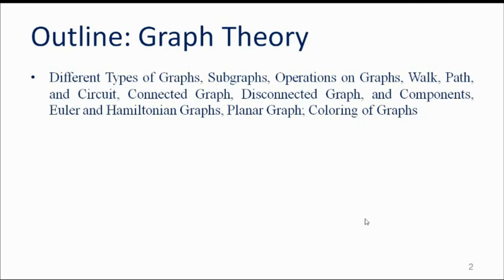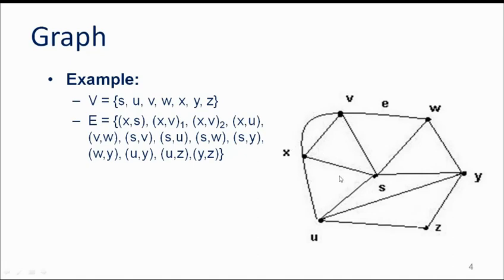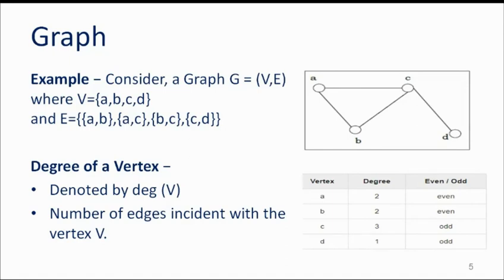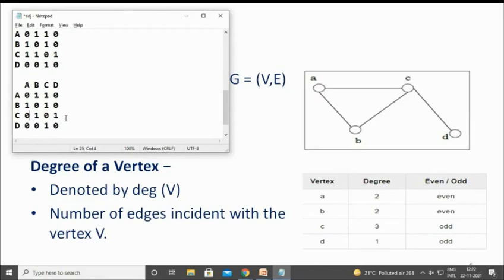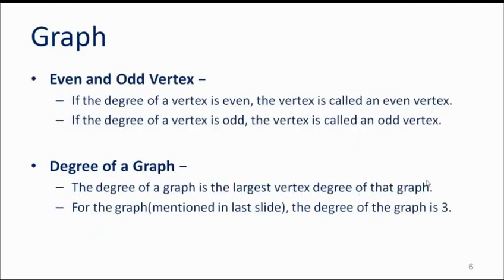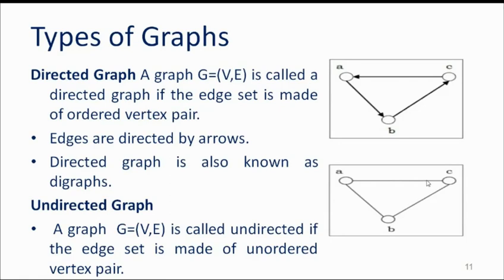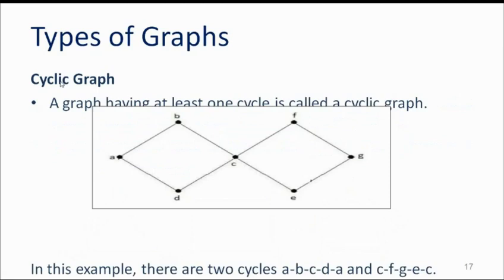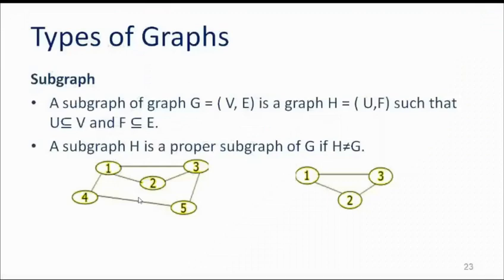28 Types of Graphs